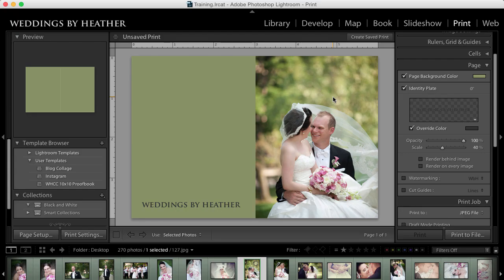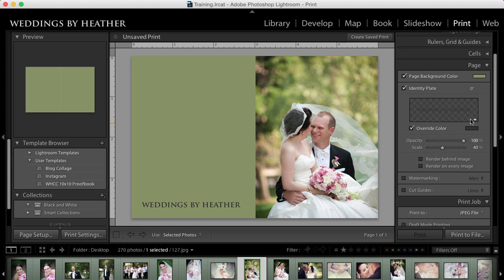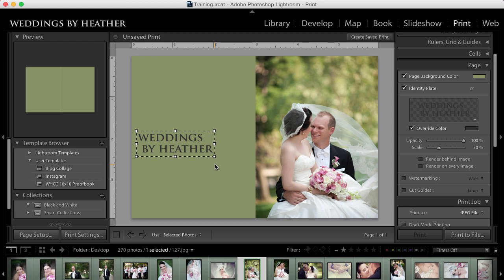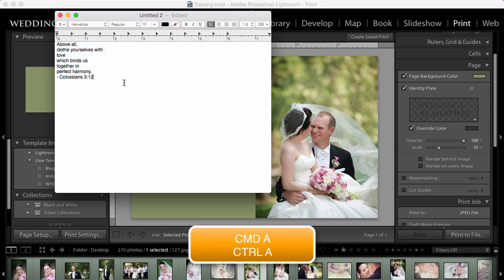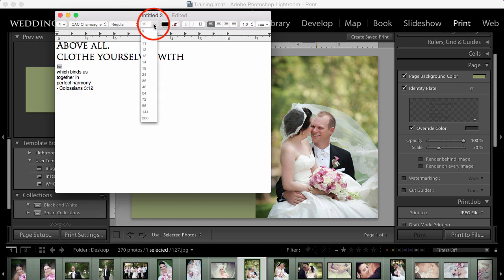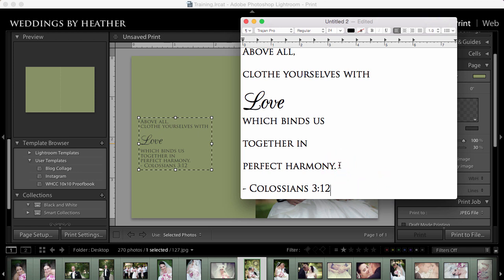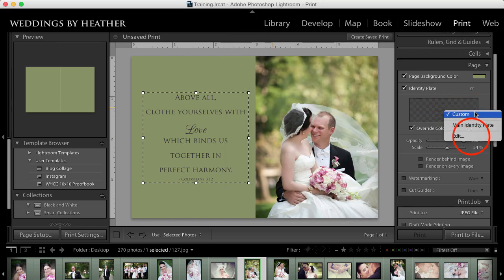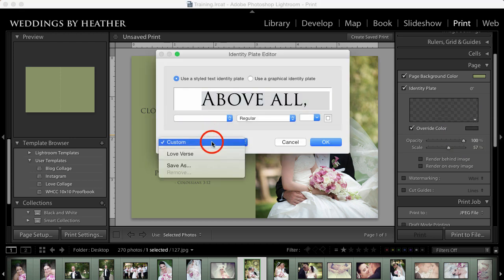Lightroom Tutorial - Creating a Collage in the Print Module Part 2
In this video, I share how to create a custom collage using the print module in Lightroom. This is a great way to share photos on your blog, website, or Facebook.